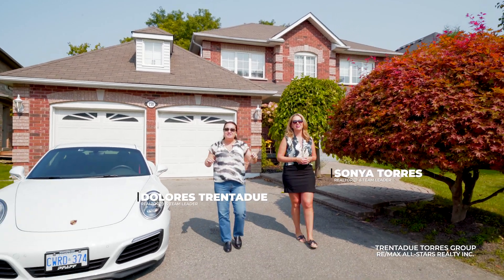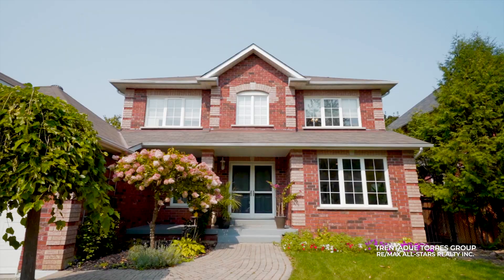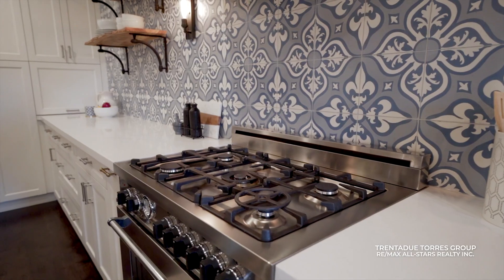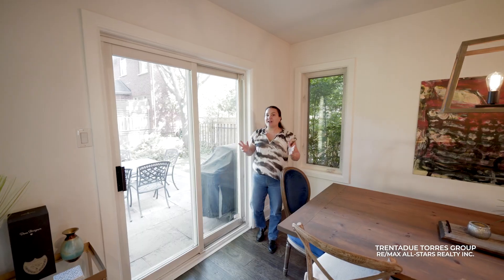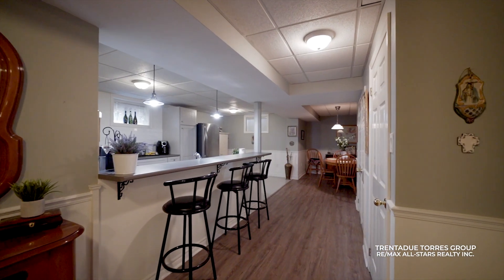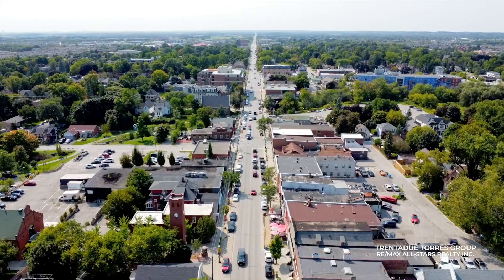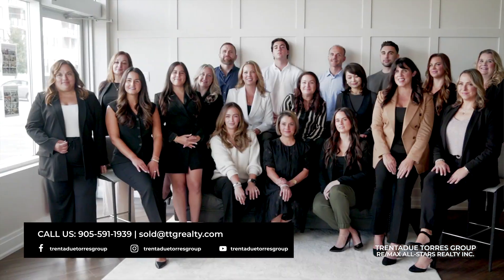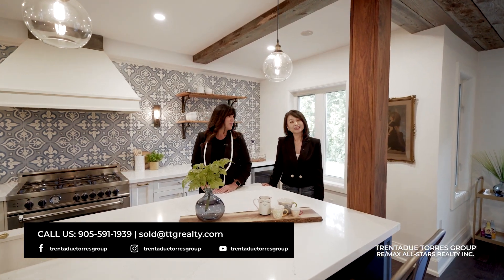150 Park Drive, Stouffville - Presented By The Trentadue Torres Group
📍150 Park Drive, Stouffville

Nestled in a coveted neighbourhood of Stouffville. This stunning home features a magazine worthy kitchen, a thoughtfully designed layout, and a finished basement with an in-law suite. Outside, enjoy a large backyard with a stone patio and space for a pool.

Located in the heart of Stouffville Village. This home is just a short walk from Memorial park, the Leisure centre, and historic main street, restaurants, parks, schools and trails.

✅Expansive Lot
✅Renovated Stylish Kitchen
✅Numerous Luxury Upgrades
✅Sough After Neighbourhood
✅Finished Basement with In-Law Suite or Potential Rental Income

Contact Sonya, Dolores, and our award-winning team today to start your journey:

📱 | DM us!
💻 | TTGRealty.com